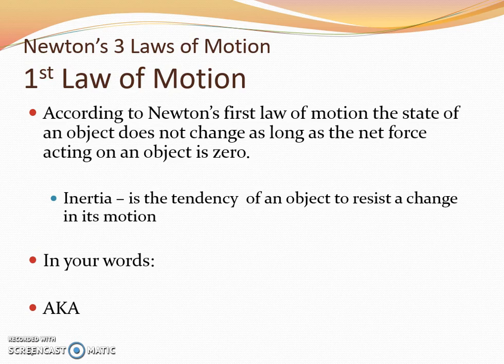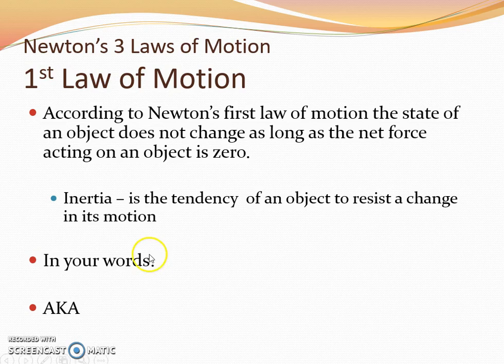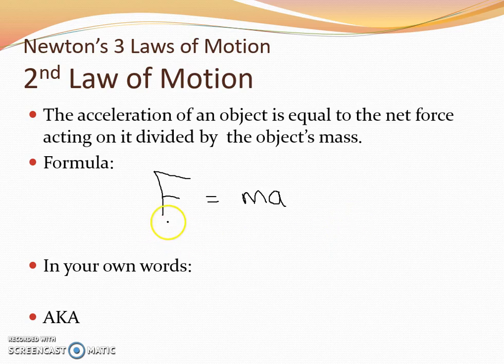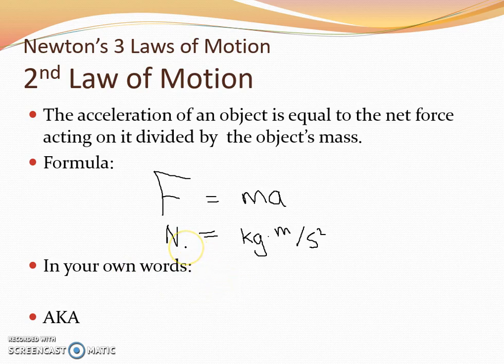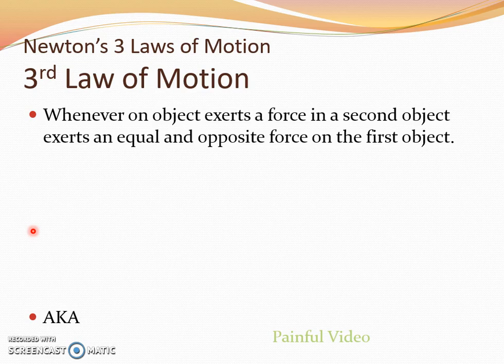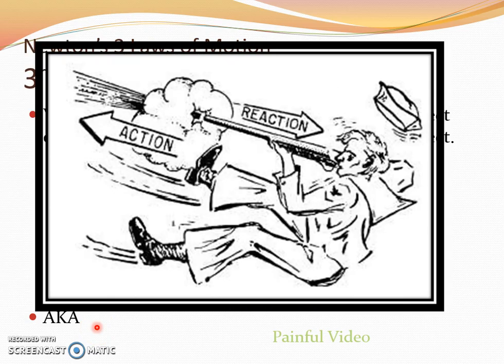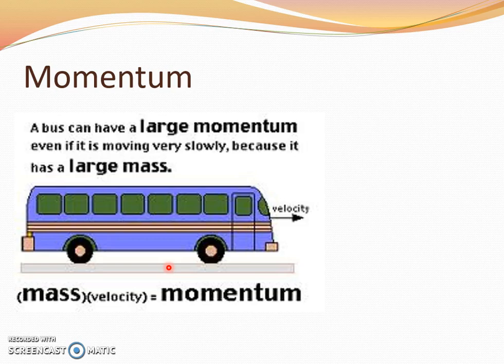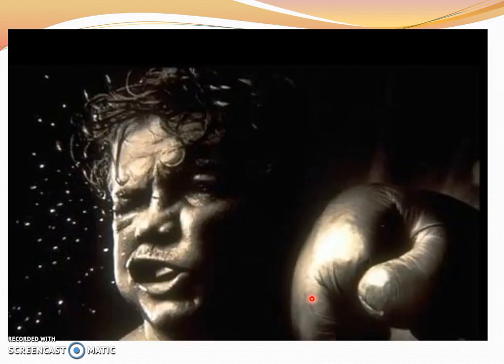Forces PS 12 3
Newton's 3 Laws of Motion & Momentum